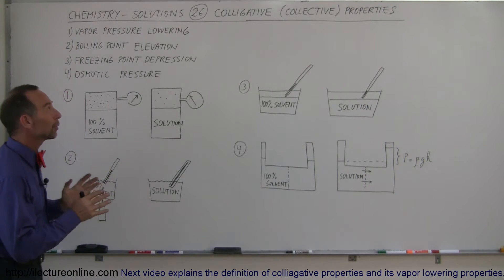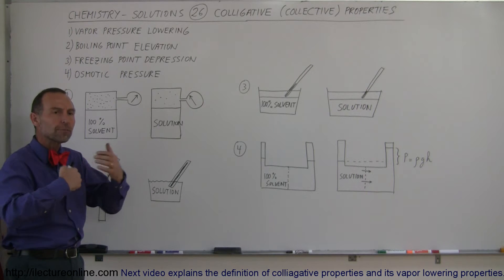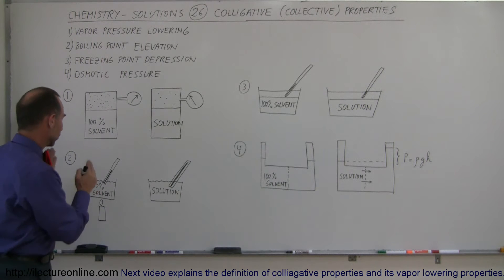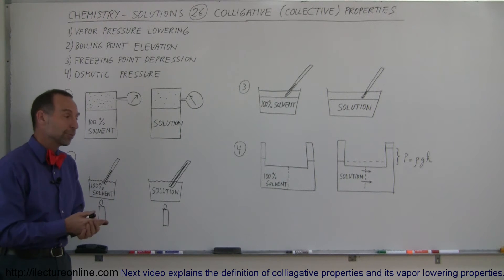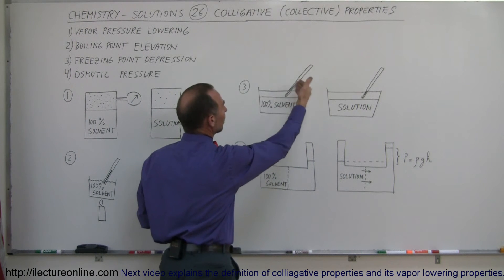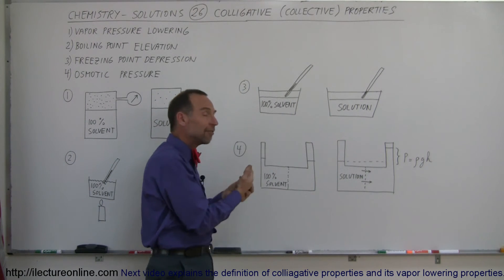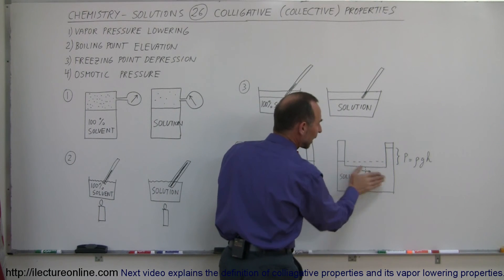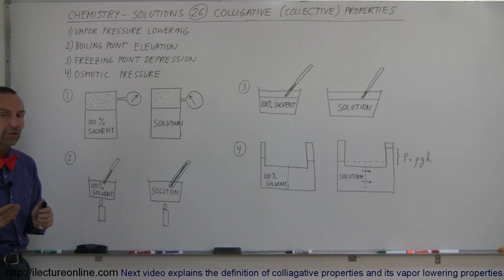Chemistry - Solutions (26 of 53) Colligative (Collective) Properties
In this video I will explain the effects of vapor pressure when mixing solutes and solvents.